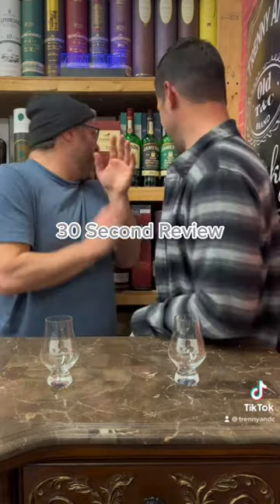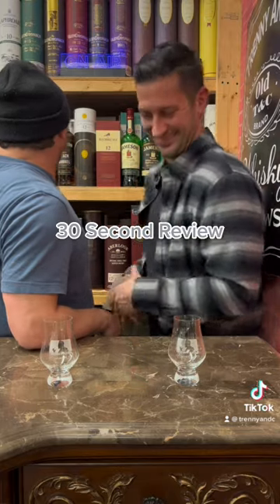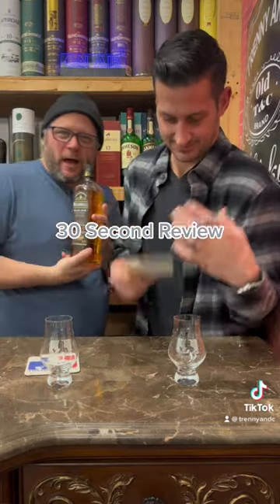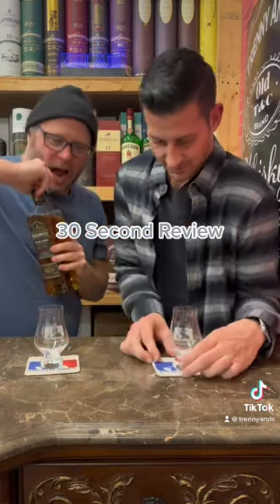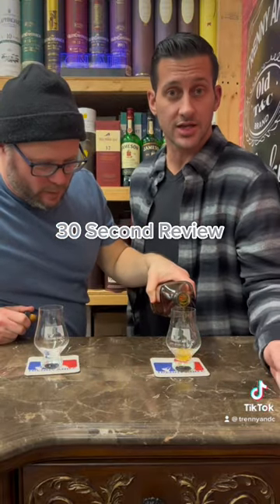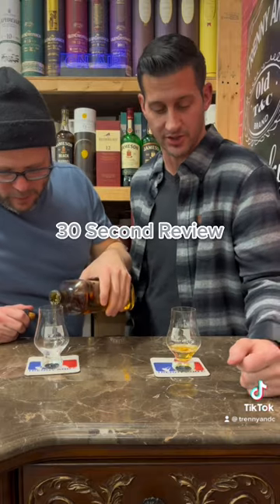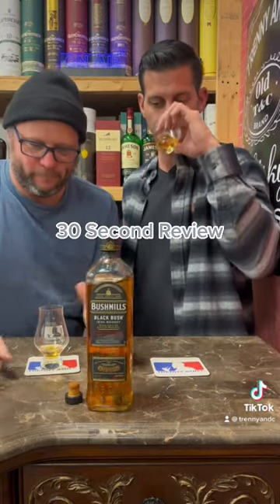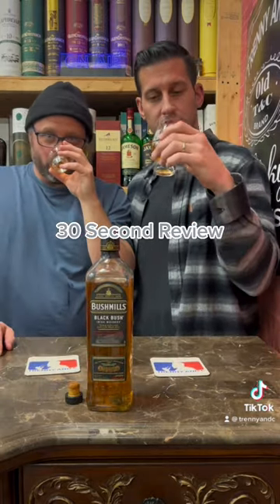Bushmill’s Black Bush Irish Whiskey 30 Second Review